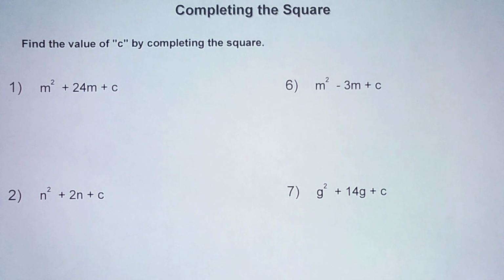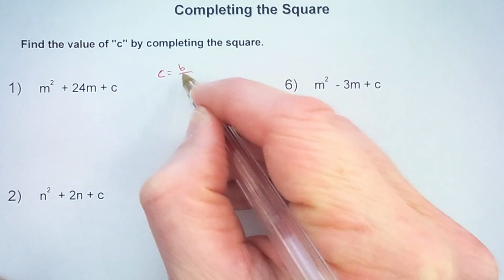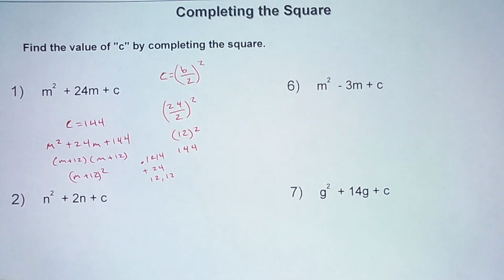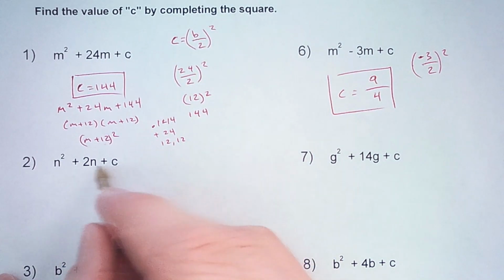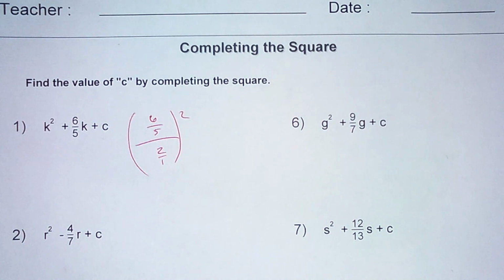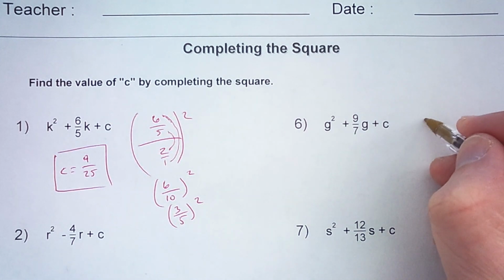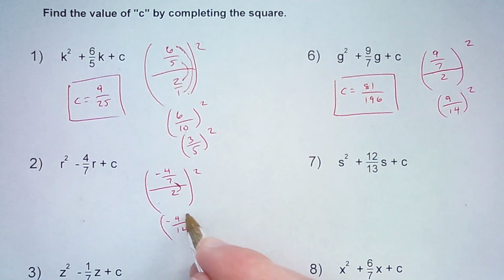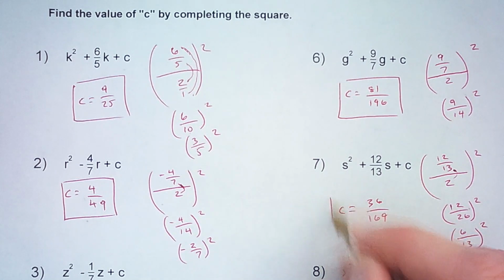How to Complete the Square